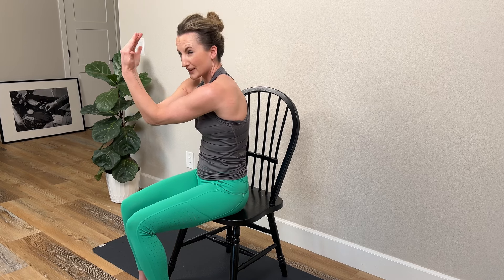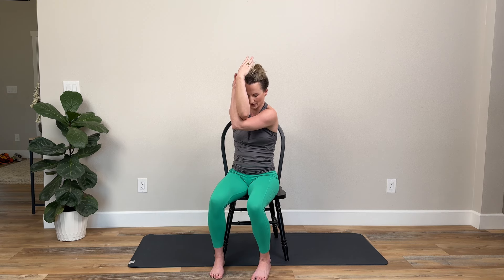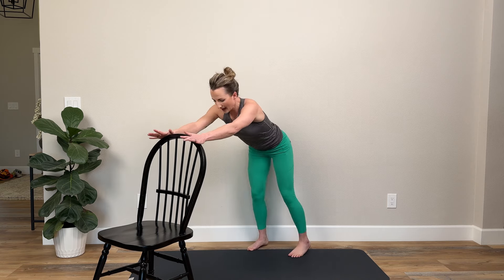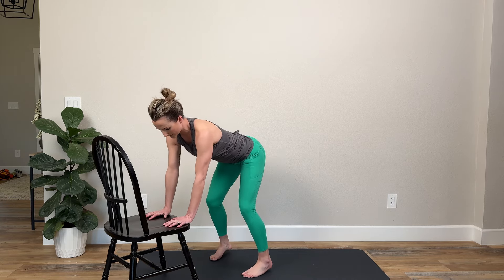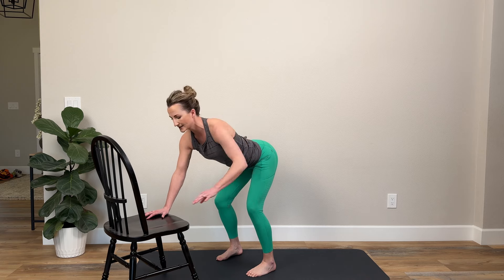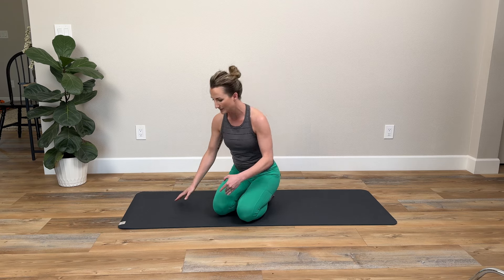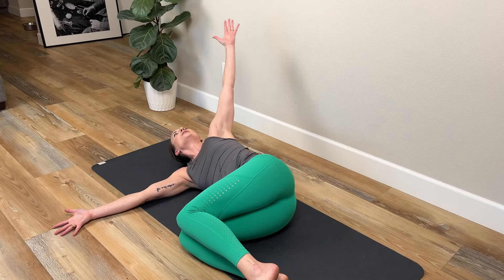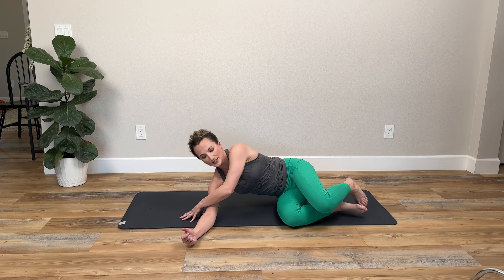PERFECT Posture Routine - Correct Bad Posture Now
Sitting for most of the day can lead to poor posture, with a forward head, rounded shoulders, and an excessively arched lower back due to an anterior pelvic tilt. This can cause tightness and discomfort in the neck, shoulders, lower back, and other areas. To counteract the negative effects of prolonged sitting, I’ll be demonstrating five effective movements to improve your posture. These exercises are designed to mobilize tight areas, strengthen weak muscles, and correct asymmetries. Join me for this quick and easy routine to start feeling better and standing taller. Let’s get started with these five posture-improving movements!

For Long-Lasting Back Pain Relief...